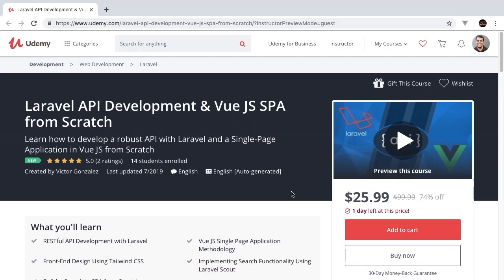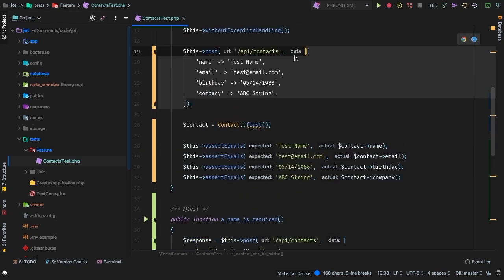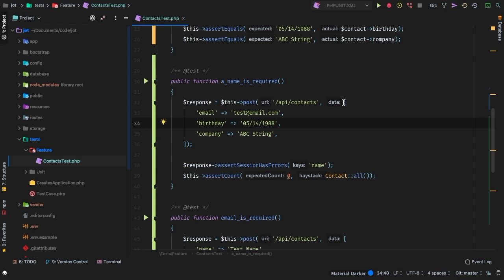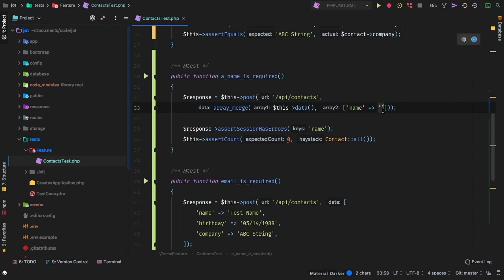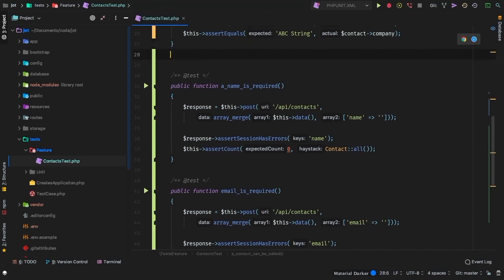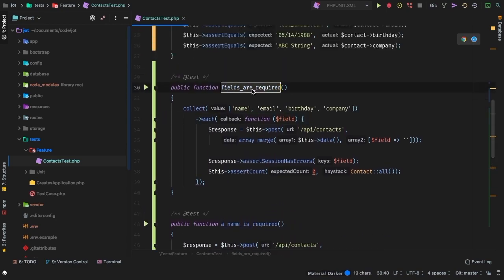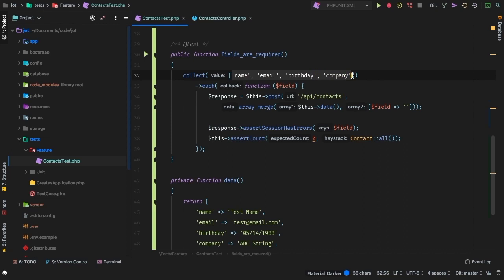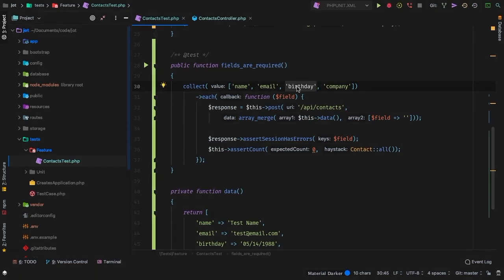Laravel API Development & Vue JS SPA - e10 - Test Cleanup & Refactor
With all of the test in green and passing state, let's take time cleanup and refactor parts of our test suite.

In this episode, we cover:

Extracting data into a private method

Extracting validation tests into systematic method

DRY-ing up tests

Learn how to develop a robust API with Laravel and a Single-Page Application in Vue JS from Scratch

- RESTful API Development with Laravel
- Vue JS Single Page Application Methodology
- Front-End Design Using Tailwind CSS
- Implementing Search Functionality Using Laravel Scout
- Build a Complete SPA from Scratch